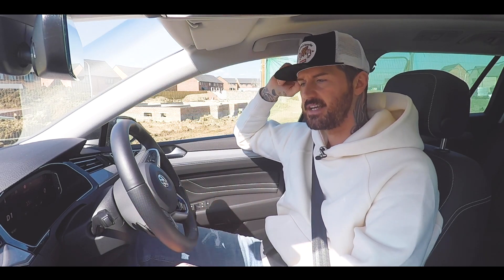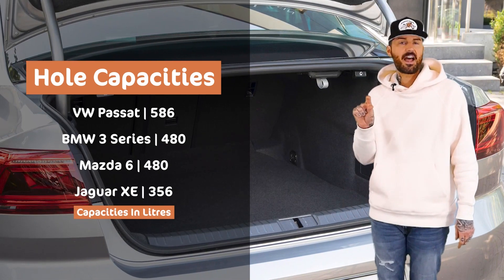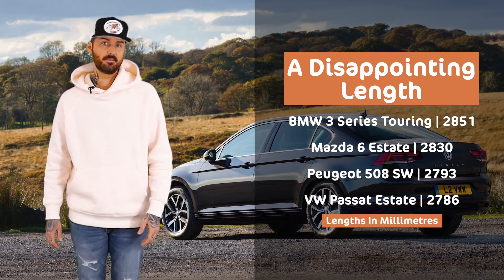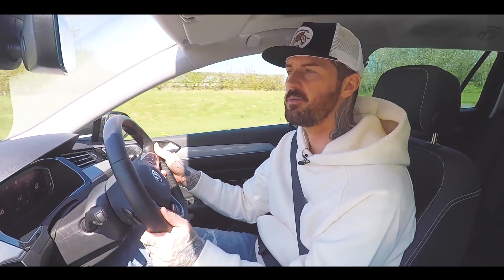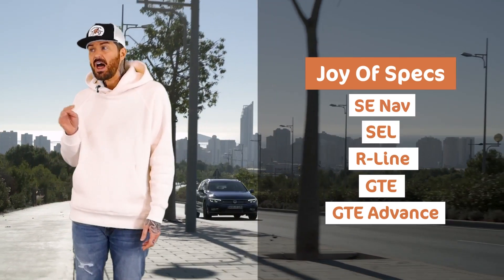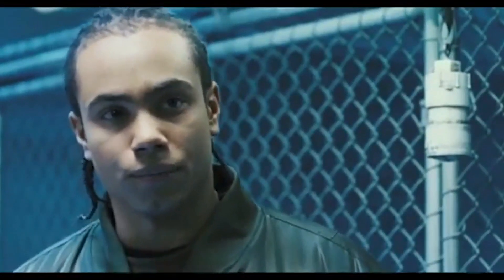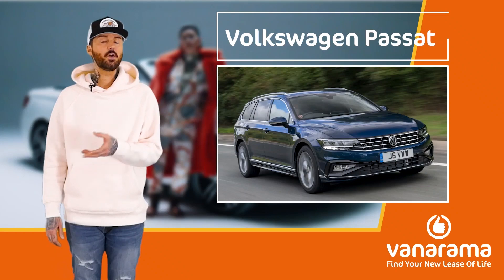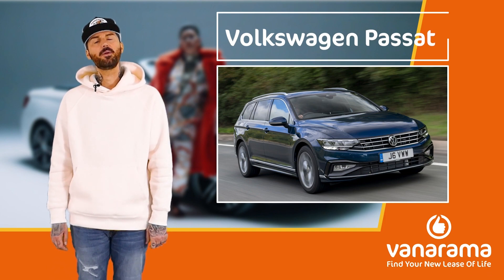2021 Volkswagen Passat Review | Hard To Make Exciting But Also Hard To Ignore, Because It's Mint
There really is no way to make the VW Passat exciting, but that probably doesn't matter one bit because it's so very accomplished.

Mark explains all...

Enjoyed the VW Passat review?

Want to be the first to see our new videos? Be sure to enable notifications.